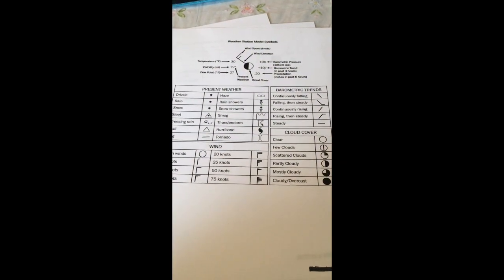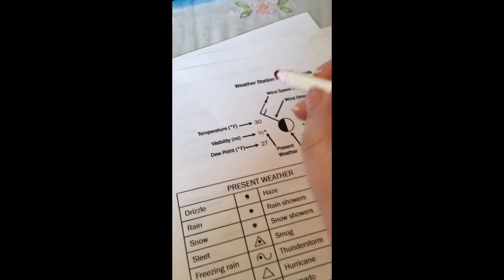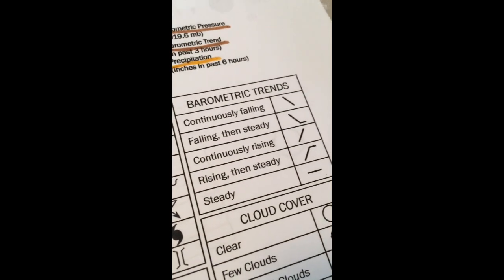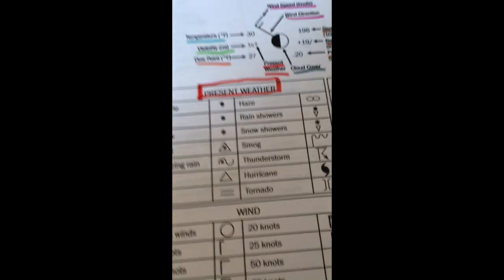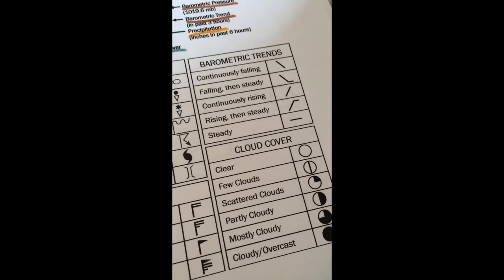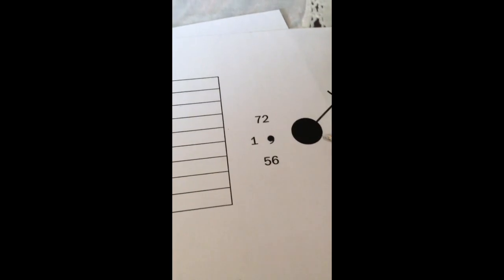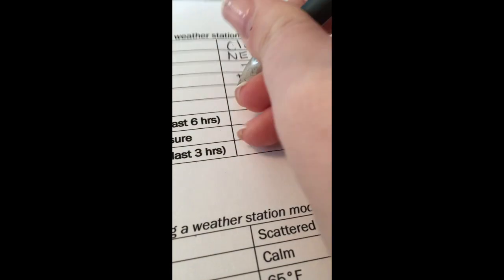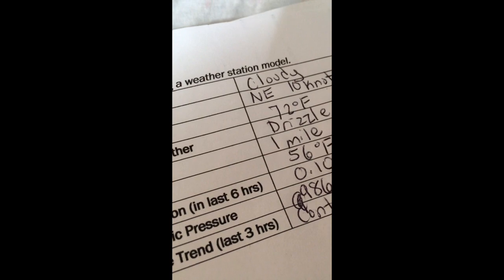Reading Weather Station Models Part 1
This video is about Reading Weather Station Models